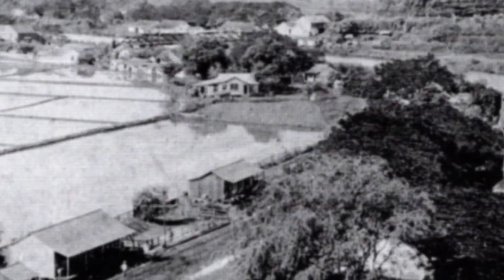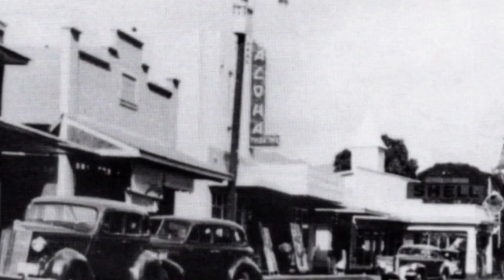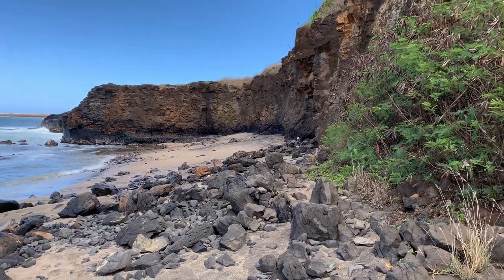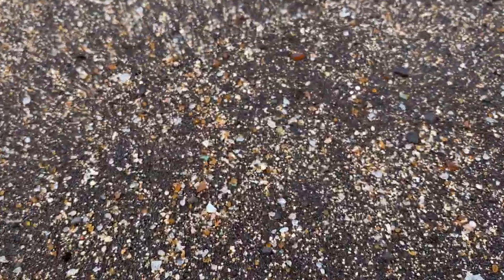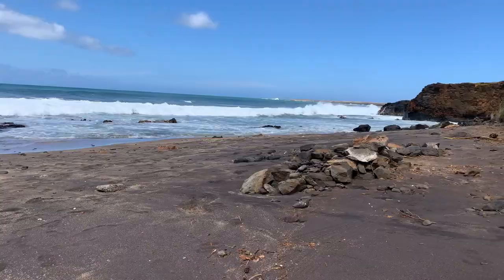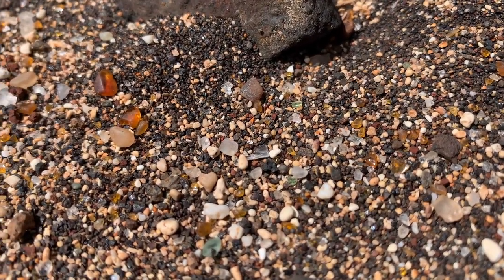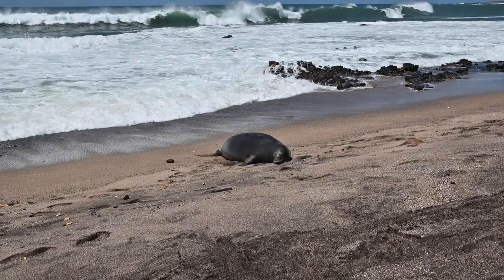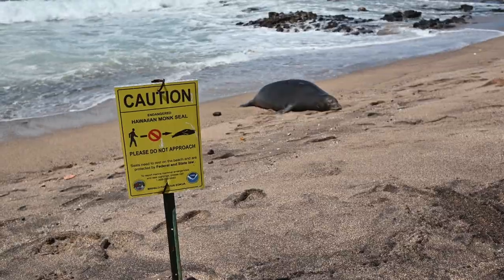Glass Beach, Kauai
There's a unique place on Kauai - one you need to see!  Depending on recent weather conditions, the beach might be covered in bits of sea glass.  Most of the time the pieces are small and you might need to look a bit closer to see what all the excitement is about.
Join us for a couple minutes to take a short voyage of discovery to this special place where many peoples' trash becomes our treasure.  Welcome to Kauai's Glass Beach